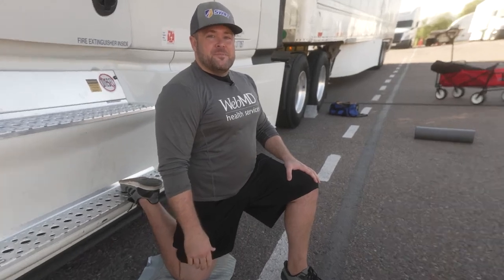How to Stay Healthy While on the Road | Stretches on and around the truck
Looking for some ways to stay flexible on the road? Coach Mike, our On-Site Wellness Program Manager, has you covered with some stretches to do on & around the truck!